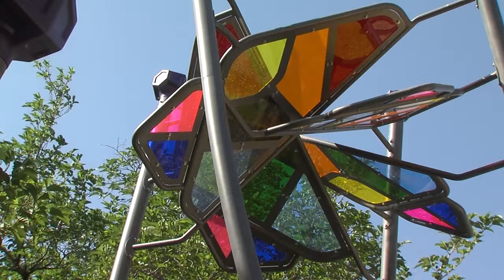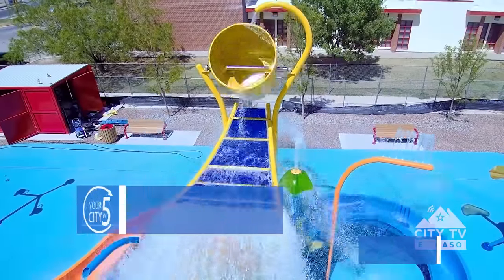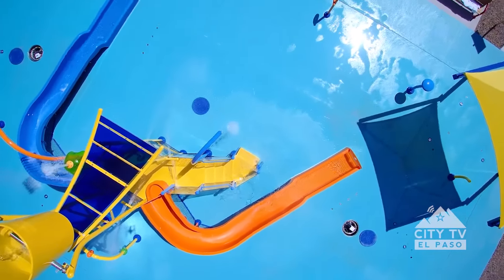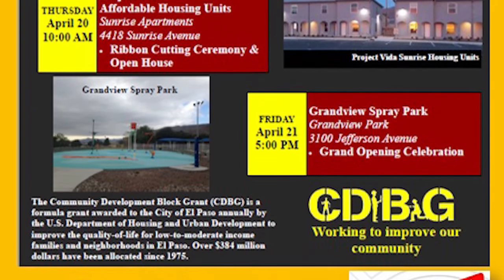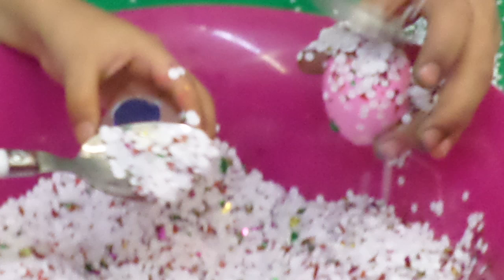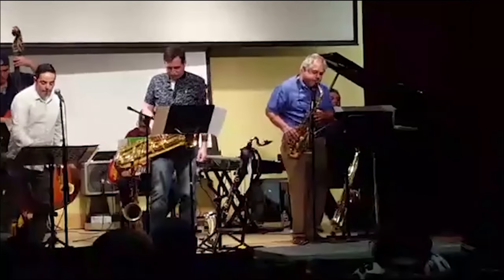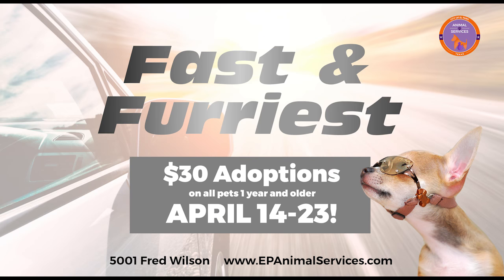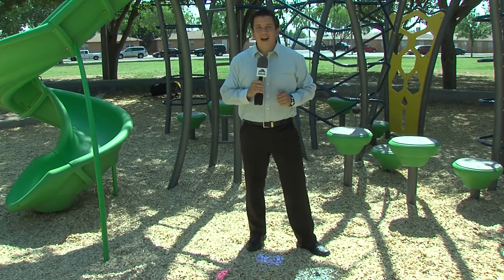Your City in 5- April 13, 2017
This edition celebrates the opening of a new playground at Wellington Park and the new Pavo Real Spray Park. In addition, the City is hosting a number of activities for the Easter Weekend. The El Paso Public Library is hosting Jazz concerts at several library branches. Plus, the Animal Services Shelter has rolled out the Fast and Furriest pet adoption campaign, and they are seeking foster parents for a few kittens.

These stories and other City services are posted on the City of El Paso